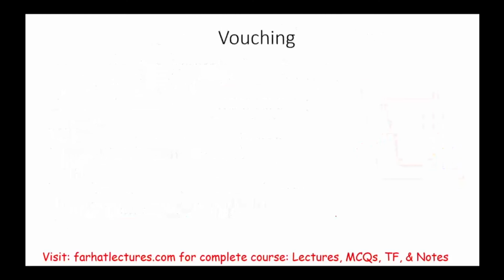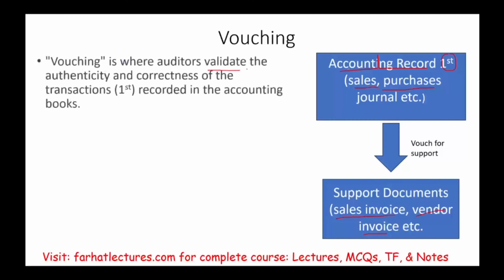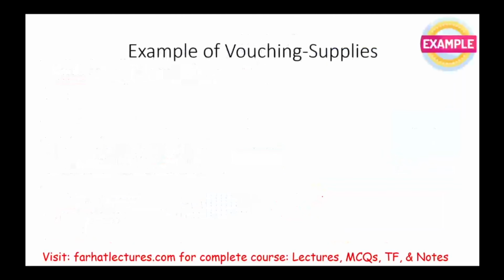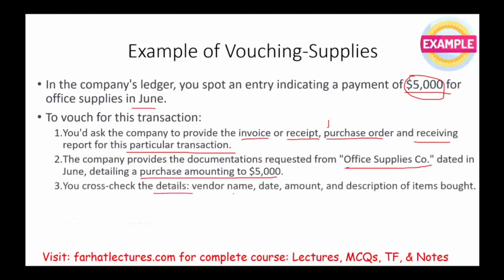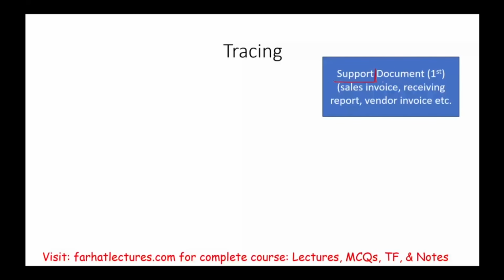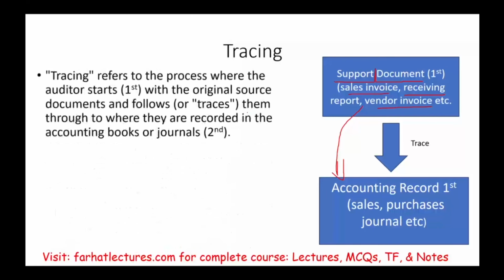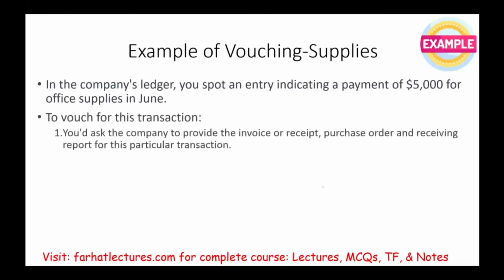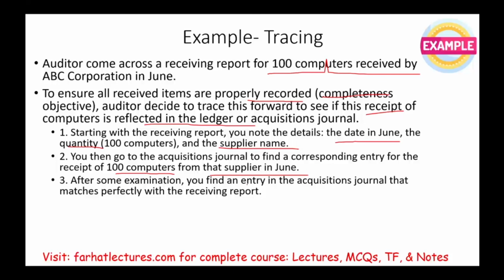Vouching and Tracing In Audit. CPA exam. Audit Course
In this video, I explain the difference between vouching and tracing in audit.

0:00 Introduction
 This video explains the auditing techniques of vouching and tracing. Here's a quick breakdown:

Vouching (0:00): This involves starting with a transaction recorded in the accounting records and then finding the source documents (like invoices or receipts) that support it. The goal is to validate the authenticity and correctness of the recorded transaction.
Example of Vouching (1:21): The video uses the example of a $5,000 payment for office supplies. To vouch for this, you'd check the invoice, purchase order, and receiving report to ensure they match the recorded transaction.
Tracing (3:01): This is the opposite of vouching. You begin with a source document (like a sales invoice or receiving report) and then trace it back to the accounting records to ensure the transaction was recorded.
Example of Tracing (4:01): Here, the example involves a receiving report for 100 computers. The auditor would trace this report to the acquisition journal to confirm the entry exists and matches the details on the receiving report.